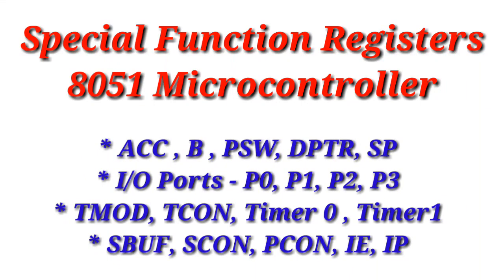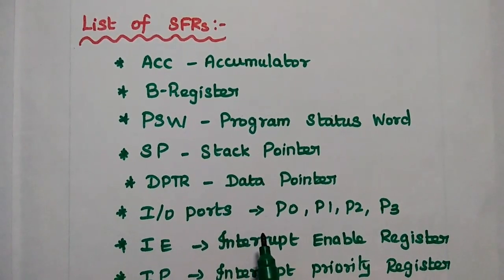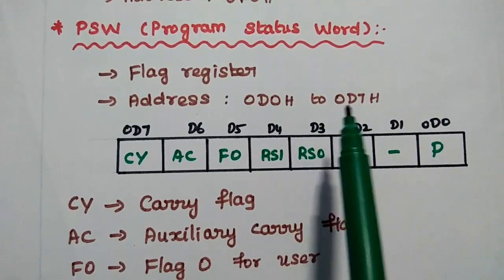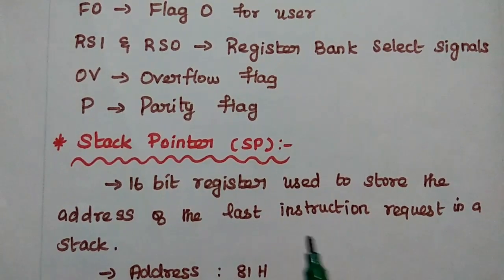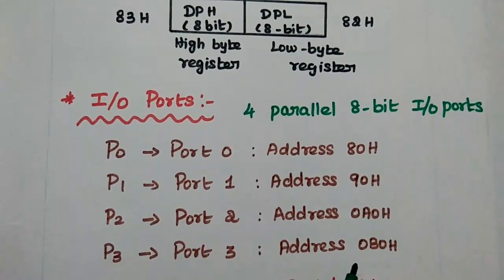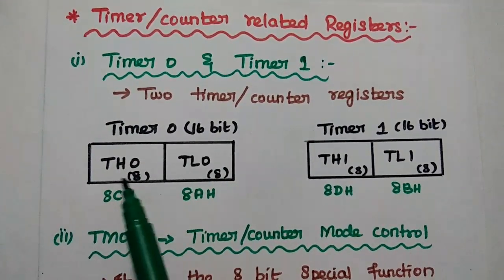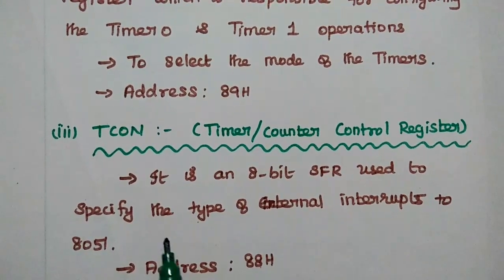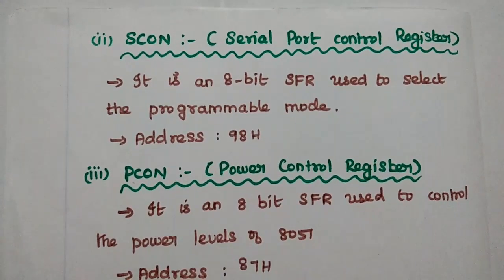Special Function Registers (SFR) of 8051 Microcontroller - MPMC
Special Function Registers of 8051:
* CPU Registers :
   Accumulator
   B Register
   PSW - Program Status Word Register
   DPTR - Data Pointer
   SP - Stack Pointer
* I/O Ports
   - P0, P1, P2, P3
* Interrupt Related Registers
   IE Register
   IP Register
* Timer/Counter Related Registers
   Timer 0, Timer 1
   TMOD Register
   TCON Register
* Serial Port Related Registers
   SBUF - Serial Data Buffer
   SCON - Serial Control Register
   PCON - Power Control Register